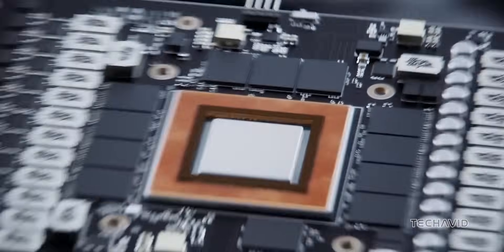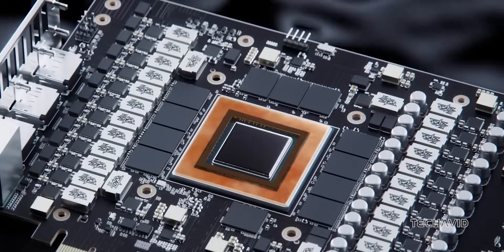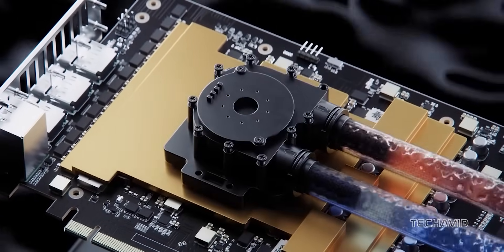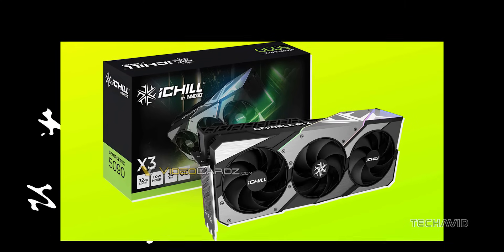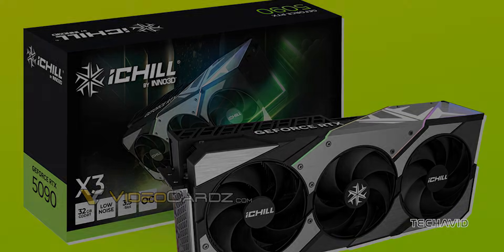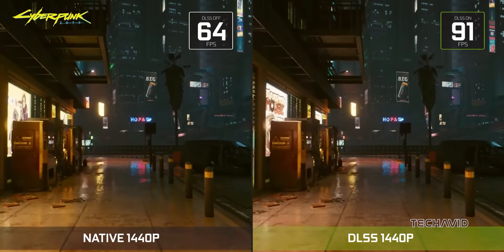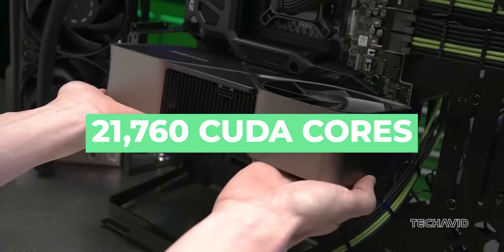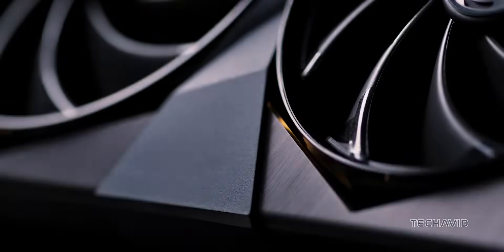NVIDIA RTX 5090 Leak: 32GB GDDR7, 575W TDP, and More!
A leaked retail box just gave us a closer look at the NVIDIA RTX 5090, featuring 32 GB of GDDR7 memory, a powerful GB202 GPU, and a massive cooling setup. Here's a breakdown of the specs, performance insights, and what to expect from NVIDIA's CES 2025 keynote!

5 Questions Covered:
    What are the RTX 5090's key specifications?
    How much VRAM does the RTX 5090 have?
    What cooling setup does the RTX 5090 use?
    When will NVIDIA officially reveal the RTX 5090?
    How does the RTX 5090 compare to the RTX 5080?